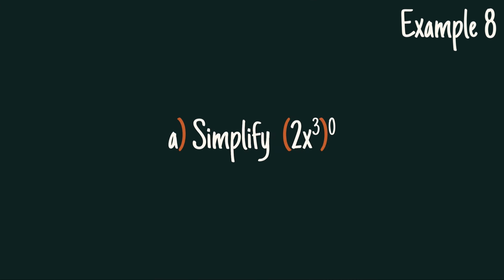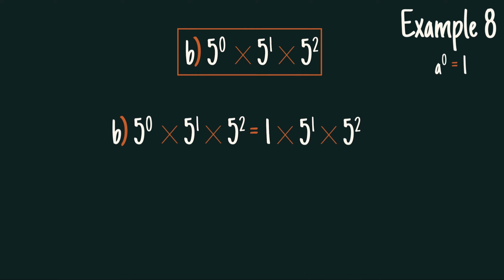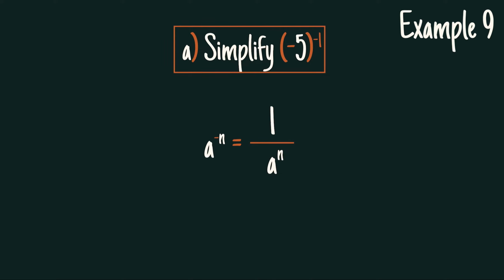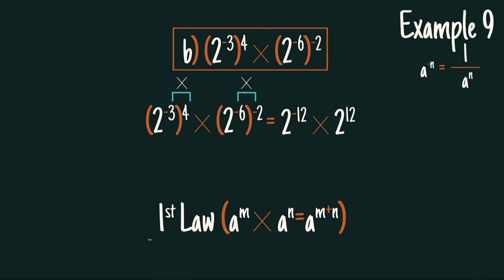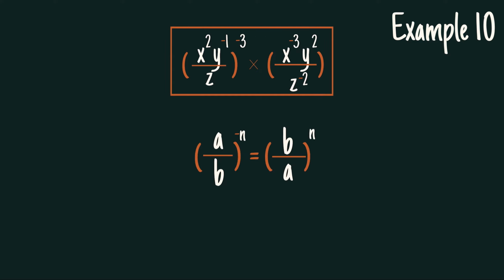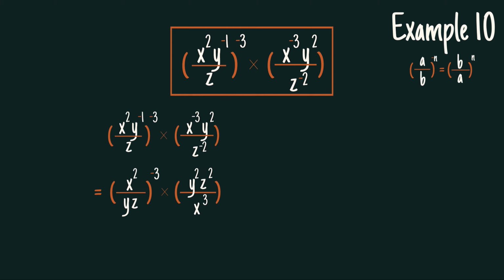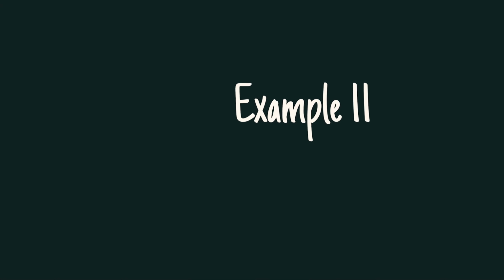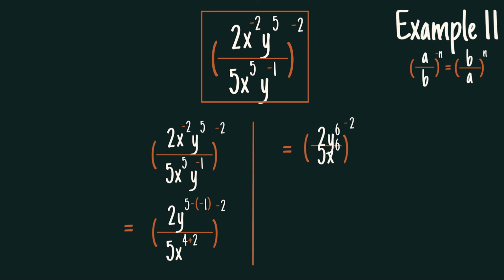Zero and Negative Indices - Examples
A detailed look at how the properties of zero and negative Indices are used in various questions.

What’s Education for All if it is not Affordable for All?

Think about your Future, Think EFA.